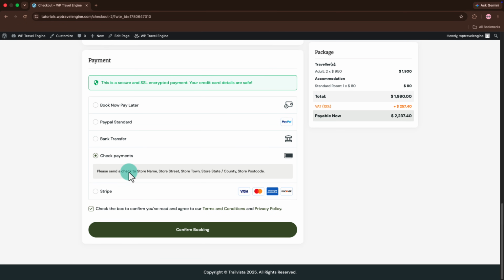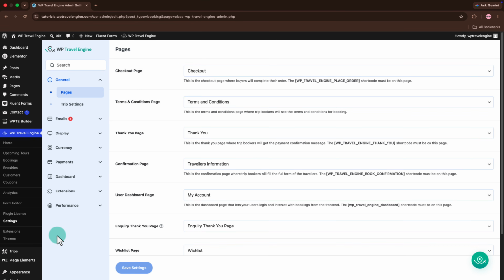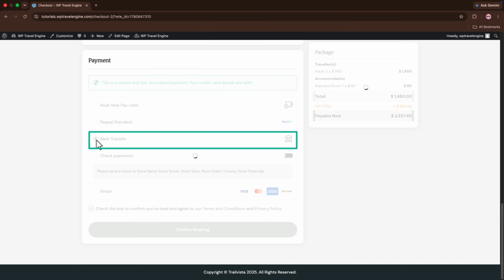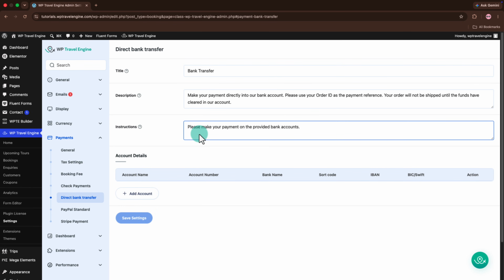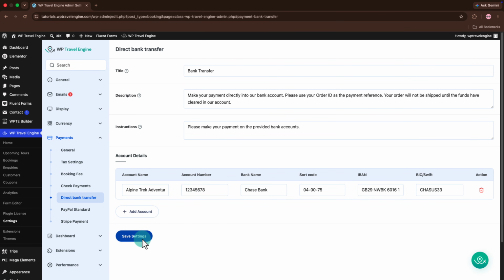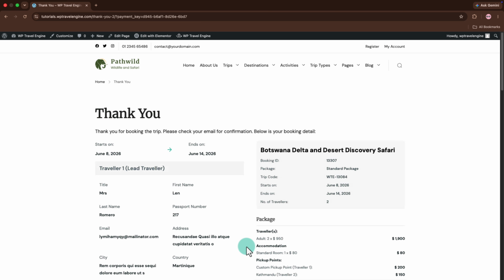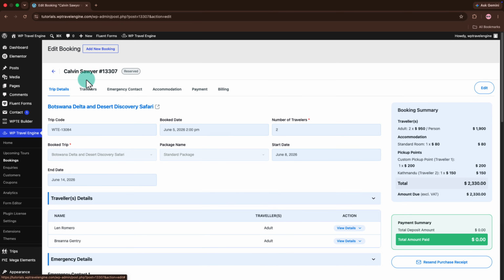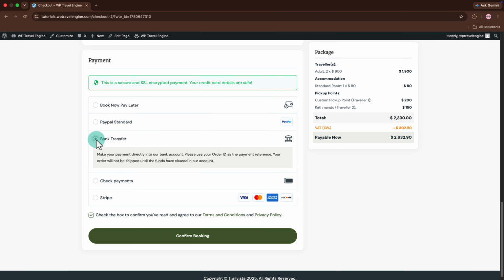Accept Bank Transfer Payments for Your Trips | WP Travel Engine